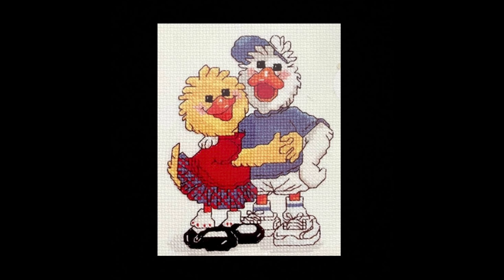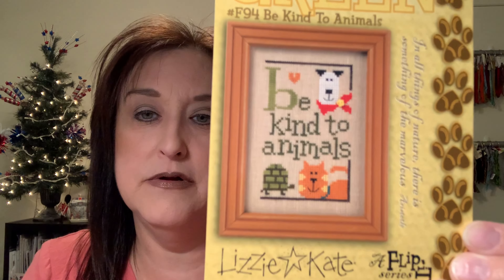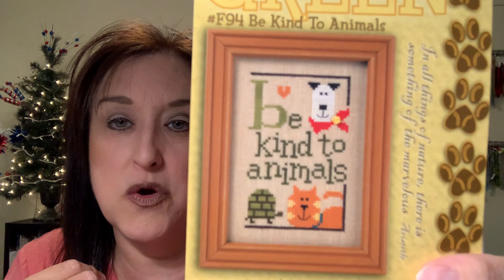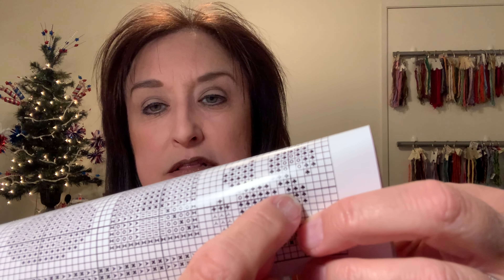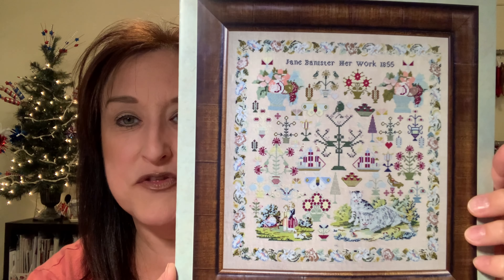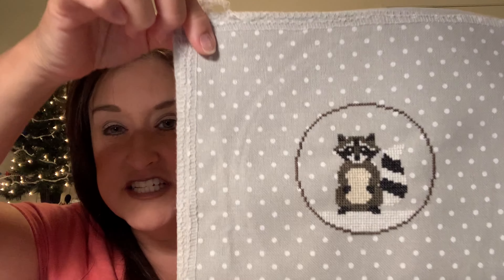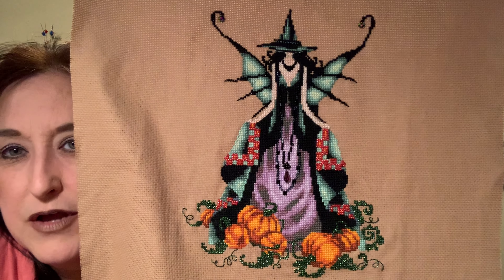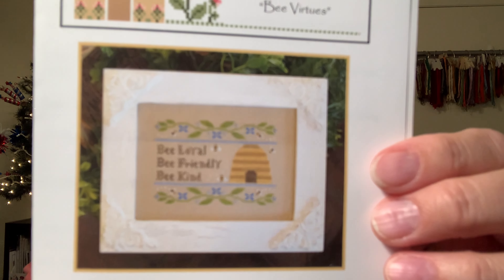Flosstube #66 - New to Cross Stitch or Just Returning? Beginners, Lets Talk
Hi Everyone,

Thank you for supporting my Youtube channel. All donations will go back to viewers through more giveaways and covering shipping costs. Thank you for your support ❤️

YouTubers to Watch:

Vonna Pfeiffer - The Twisted Stitcher

Priscilla & Chelsea - Stitching With the Housewives